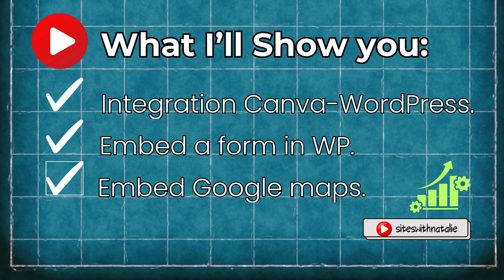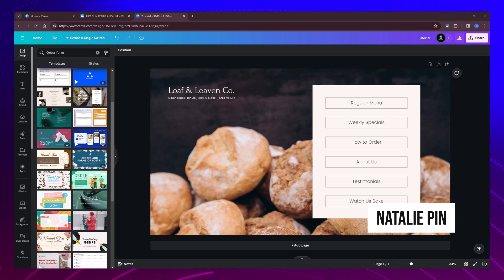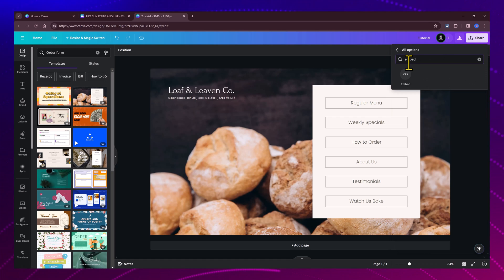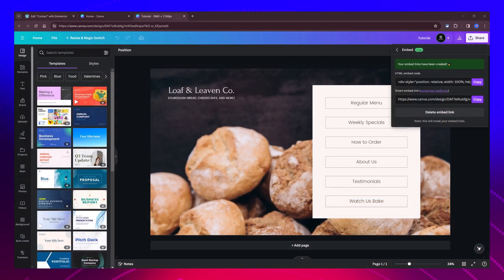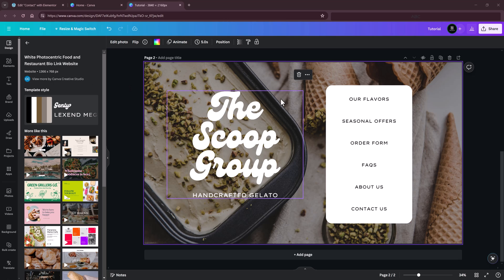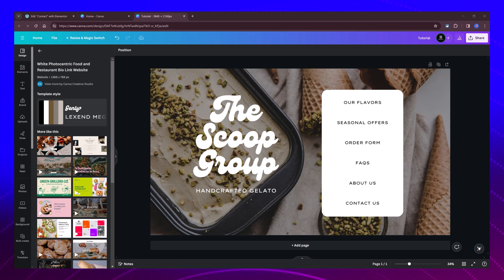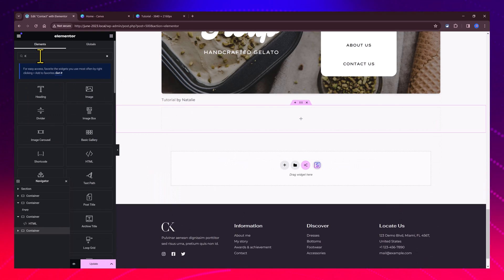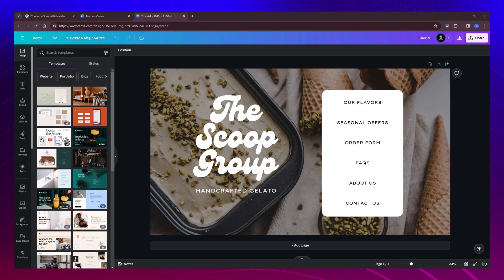Canva + WordPress = Ultimate Power!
📩 Want More WordPress Tips? Join my free newsletter! Welcome to our comprehensive guide on how to connect Canva with your WordPress website! In this tutorial, we'll walk you through the step-by-step process of embedding Canva designs seamlessly into your WordPress site, allowing you to elevate your website's visual appeal and customization.

Whether you're a blogger, business owner, or creative enthusiast, integrating Canva with WordPress opens up a world of possibilities for stunning design integration. We'll show you the exact methods and techniques to effortlessly embed Canva designs, giving your website a professional touch and captivating your audience.

Throughout this video, we'll cover everything you need to know, from setting up the Canva integration to customizing your designs to perfectly match your website's branding. You'll learn how to optimize your design workflow, saving you time and effort in creating visually appealing graphics for your WordPress site.

Join us as we dive deep into the world of Canva and WordPress integration, empowering you to take your website's design to the next level. Get ready to unlock the full potential of Canva and create a visually stunning website that leaves a lasting impression.

Don't miss out on this opportunity to enhance your website's aesthetics and engage your audience like never before. Watch now and discover the power of connecting Canva with your WordPress website!

 🔻Video chapters:
  00:00 Intro
  00:26 Example 1 (MailChimp);
  01:50 Example 2;
  02:12  Embed Google Maps.